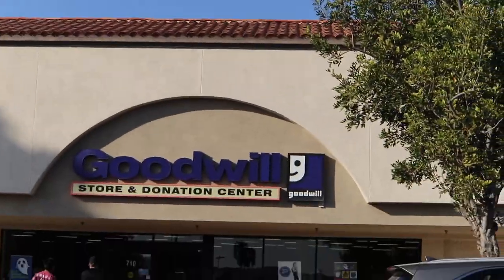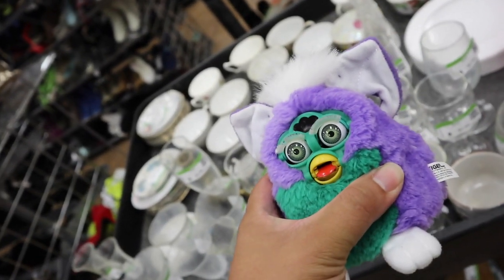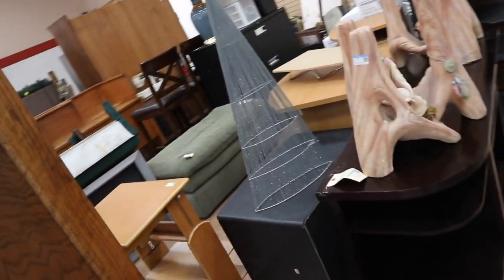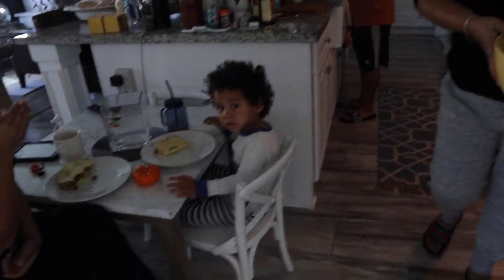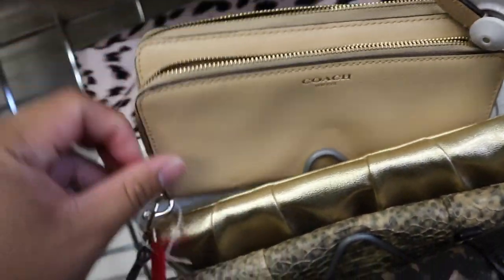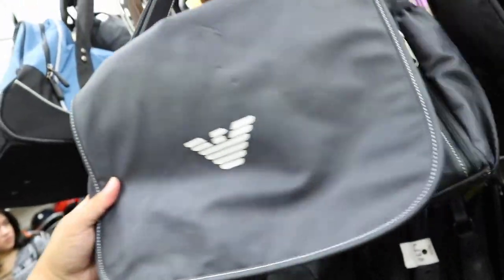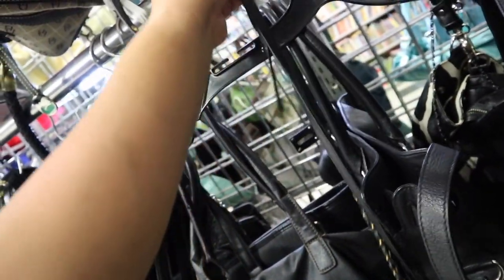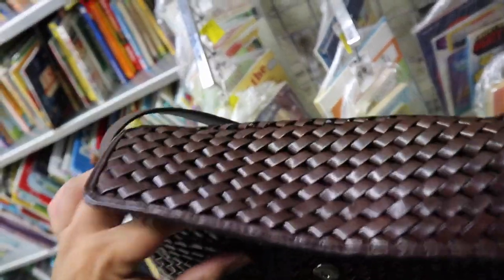THRIFTING & COOKING WITH MOM | VLOG EP. 426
This video is about THRIFTING & COOKING WITH MOM | VLOG EP. 426

Poshmark: itshadrian
Mercari : itshadrian
Vinted: itshadrian
Depop: itshadrian

- itshadrian (personal)